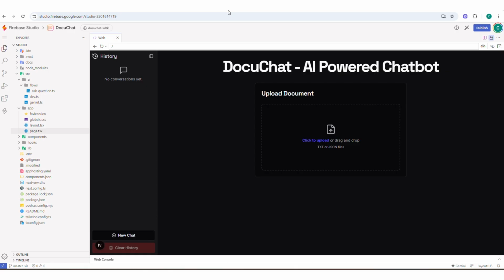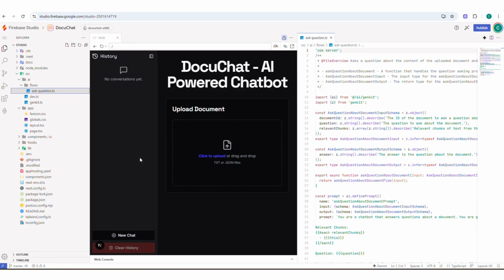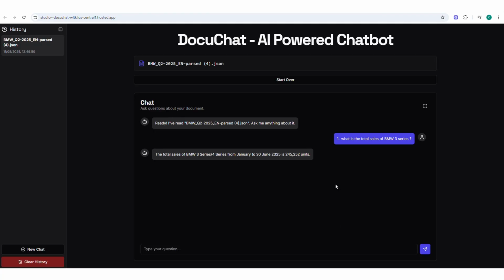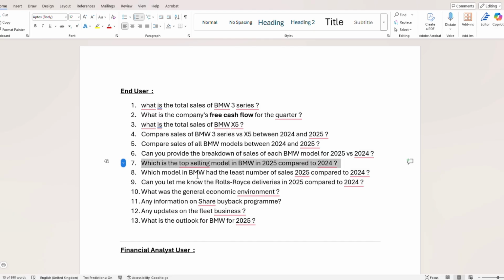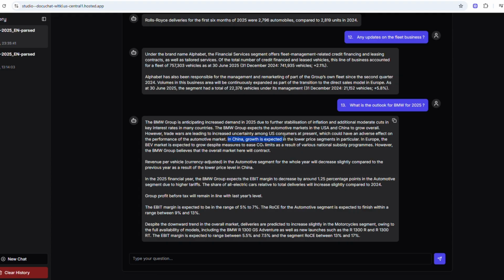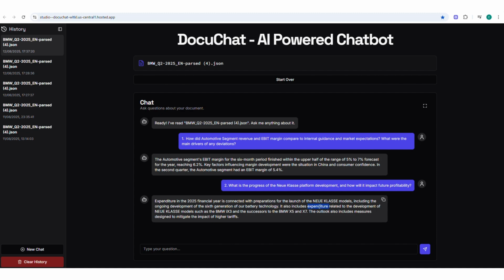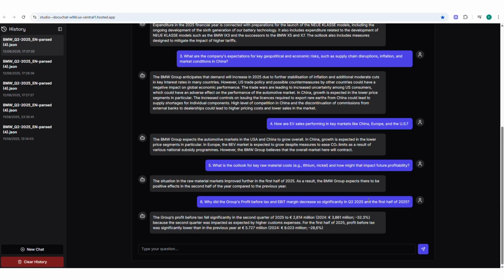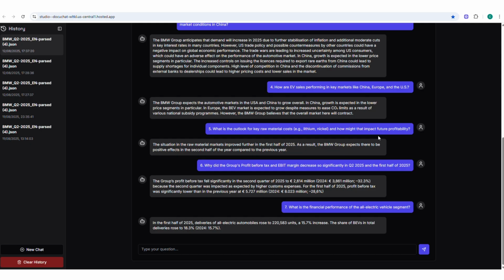📊 Finance Meets AI: How DocuChat Revolutionizes Quarterly Report Analysis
Tired of drowning in hundreds of pages of financial reports? Meet DocuChat — the AI-powered assistant that turns complex quarterly reports into simple, conversational answers.

In this video, I demonstrate how DocuChat leverages cutting-edge Large Language Models (LLMs) and Agentic AI to instantly extract key insights from BMW’s latest financial report. No more endless scrolling or data overload ,  just clear, concise answers to your toughest finance questions.

Whether you’re an analyst, investor, or finance professional, see how AI is transforming the way we digest financial data.

🚀 Built with advanced document parsing, context-aware retrieval, and AI orchestration, DocuChat is the future of finance intelligence.